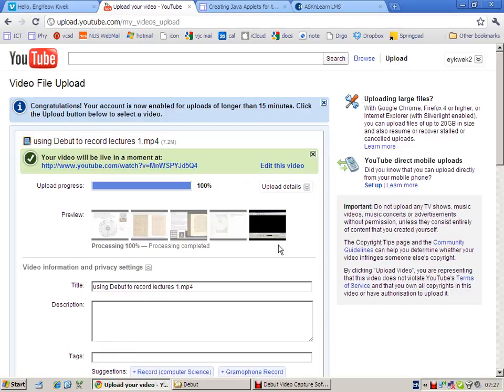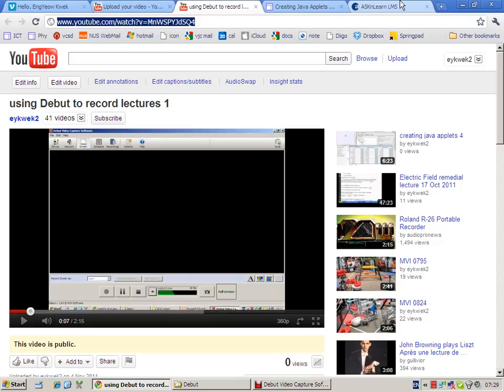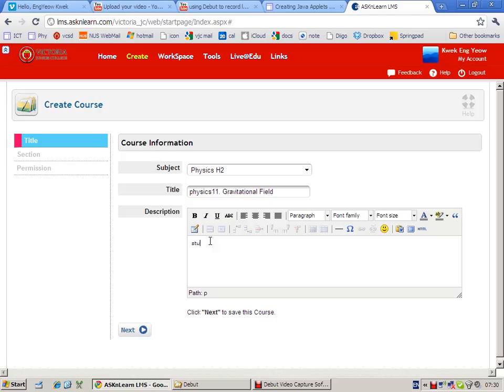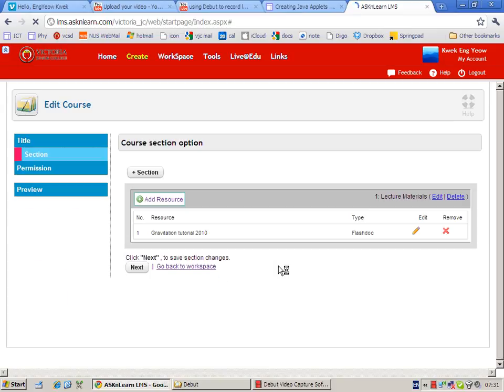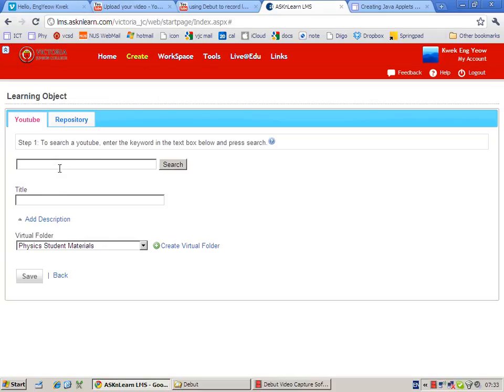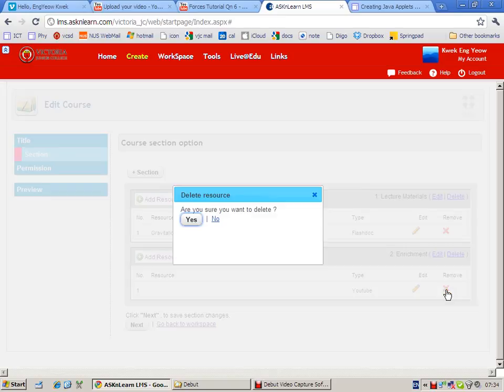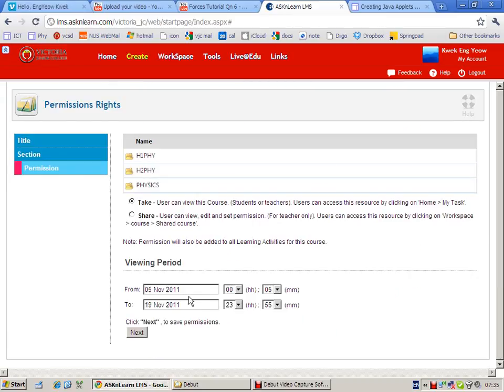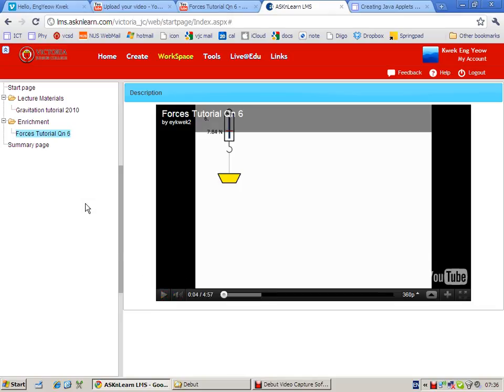using Debut to record lectures 4